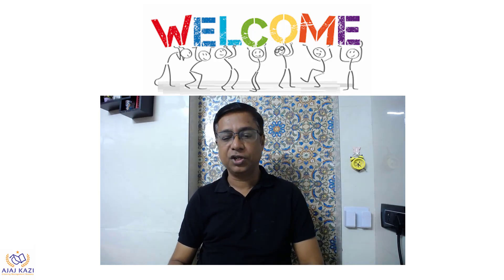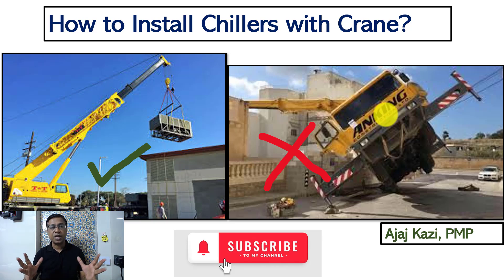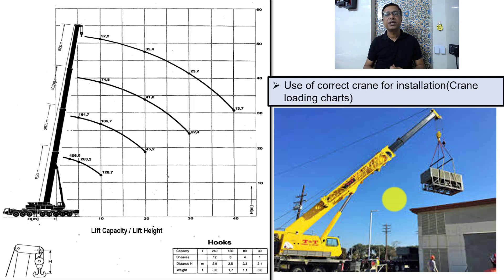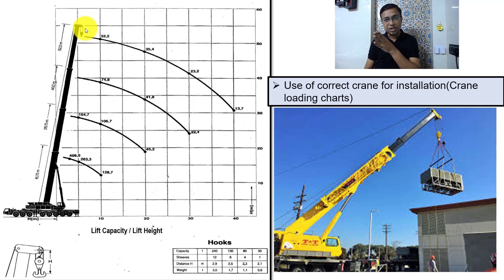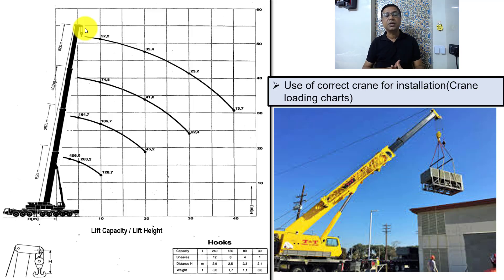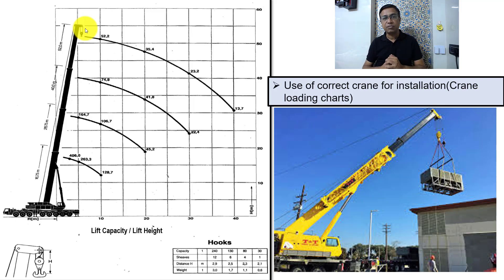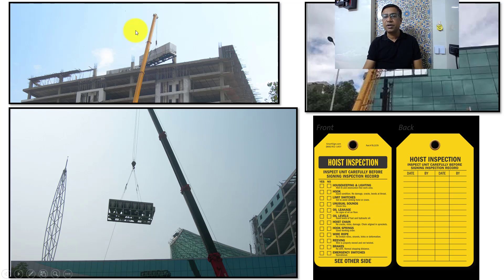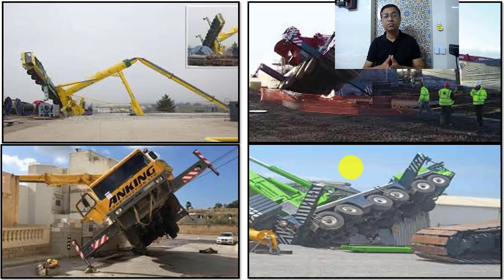How to Install Chillers with Cranes? I Ajaz Kazi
This video shows the right ways of installing chillers with the help of cranes. It talks about selection of right crane, right position and safety checks.